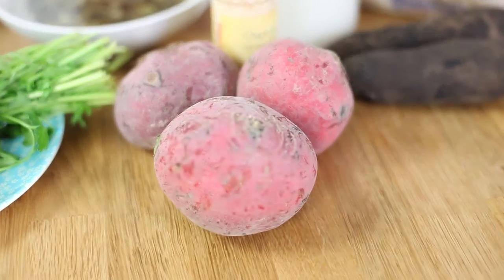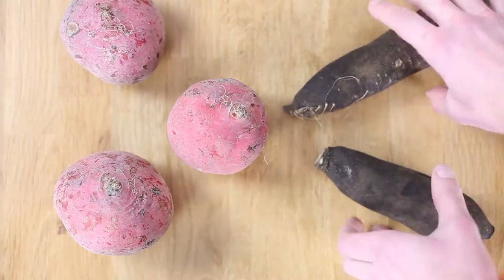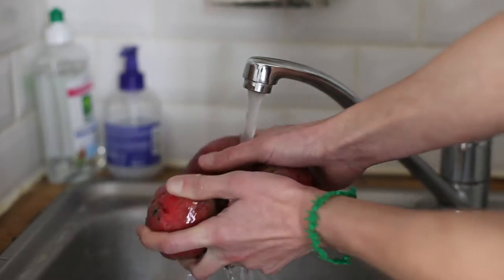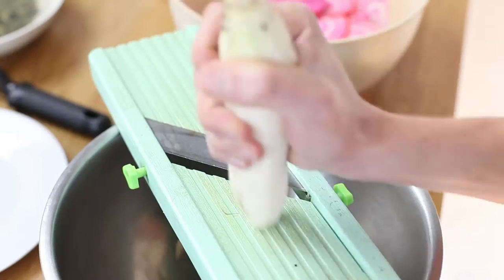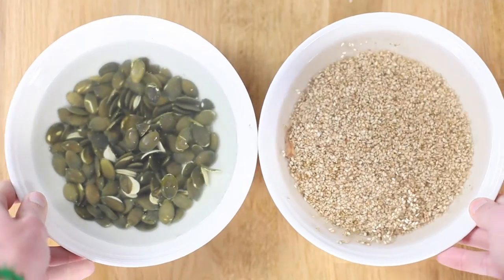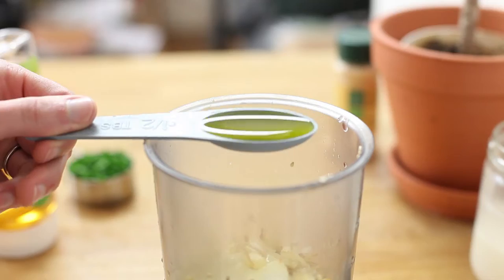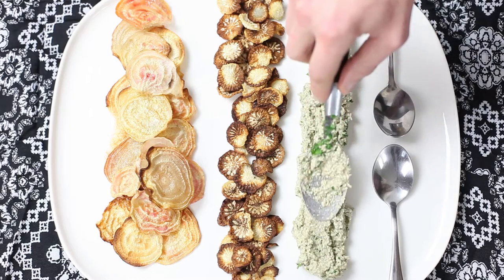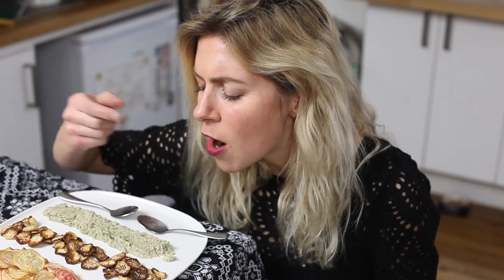Vegan Chips 'n Dip // Valentine's Day special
Coucou my loves.  Today on Bubble Child we have a SURPRISE Valentine's Day special!  I'm not the biggest fan of Valentine's Day, but when I saw these beets and black radish at the market, I couldn't help but make us a little Vegan Chips 'n Dip.  And I blamed it on the love holiday.  FULL RECIPE BELOW.

BUBBLE CHILD IS ONLINE AGAIN!!
^you can find all of my recipes in printable version here, plus much more than you see on youtube.  I've had this site since 2009, so, take a gander.

The spiciness of the black radish and the subtle tang of the pink beet goes perfectly with this creamy, yet dairy-free, vegan deep made of healthy soaked seeds, caramelized onion, and herbs.  Lime juice gives it just that perfect touch to make you say, ohhhhh, and I had a hard time not finishing it in one foul swoop.  It took two.  ;)

VEGAN CHIPS 'N DIP
//gluten-free, of course//

dip:
1/2 cup white sesame seeds
1/3 cup pumpkin seeds
1/2 onion, diced
1/2 tsp. onion powder (optional if you're concerned with smelly breath, but so good)
1 1/2 tbs. agave nectar
1/3 cup dairy-free milk (I used Tiger Nut Milk)
1/4 tsp. salt
juice of 1/2 a lime
1/3 cup chopped parsley

chips:
3 beets, peeled and cut into thin disks
2 black radishes, peeled and cut into thin disks
about 2-3 tbs. olive oil
a hefty pinch salt

1. Start the preparation of your dip the night before by soaking your seeds in water in a clean bowl.
2. The day of, start by preparing the chips: toss the sliced beets and radish in olive oil and salt until just coated and spread out, with no overlap on a baking sheet.  Bake at 335 degrees F (rougly 170 C) or until browned and crisp.  These will crisp up once you take them out of the oven, so just make sure they're browned but not burnt.
2. Prepare your dip while they cook: caramelize your onions in olive oil until browned.  Blend them and all of the other dip ingredients besides the parsley until creamy.  The more you blend, the creamier your dip.  Taste for salt and sugar, and once you're happy, mix in chopped parsley.
3. Serve.  Enjoy.